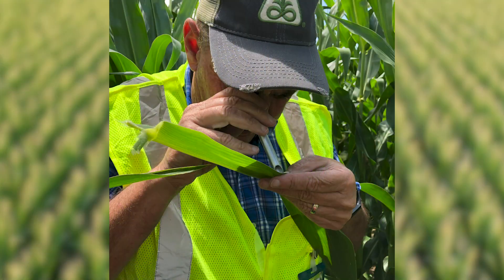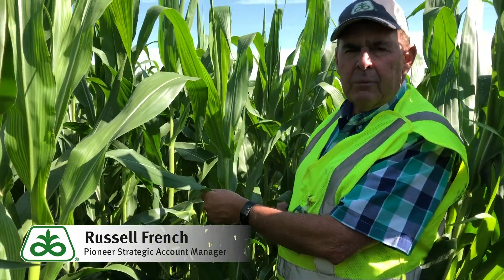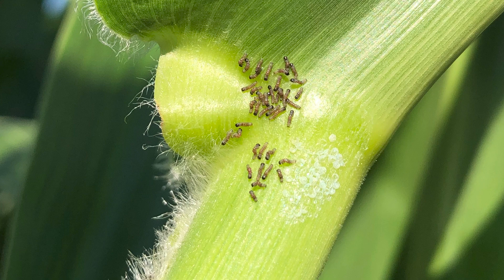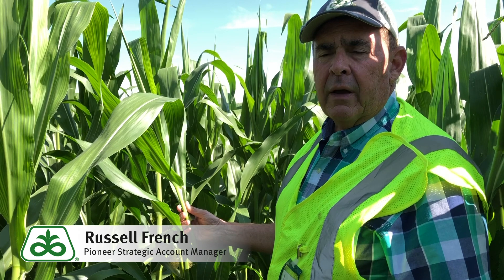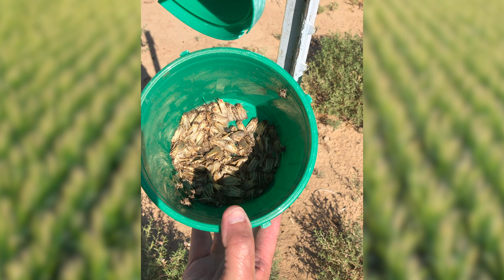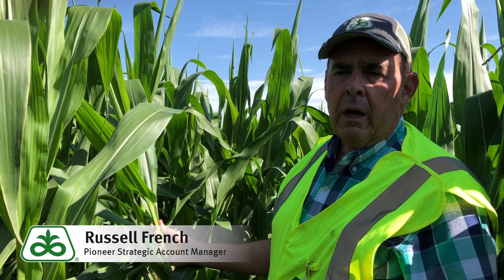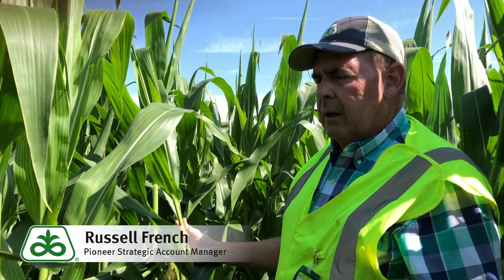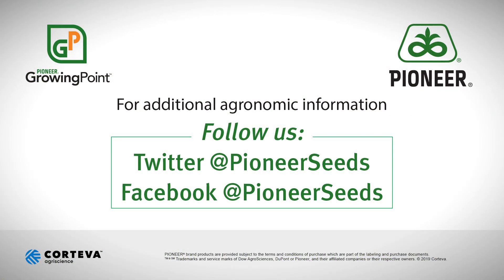Western Bean Cutworm Scouting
Western bean cutworms are a threat to corn yields. Learn how to scout for them quickly and when action needs to be taken. Heavy yield loss can occur if cutworm isn't controlled.